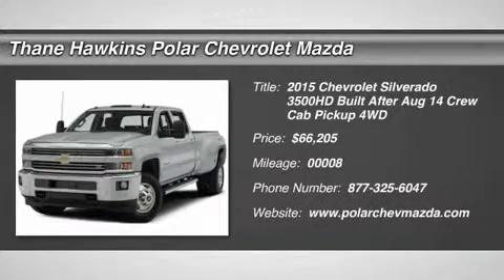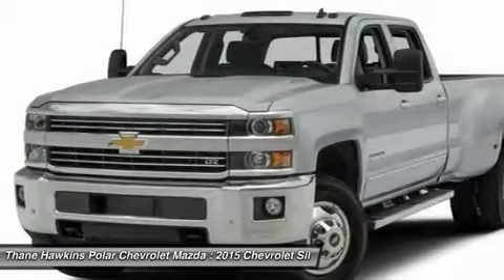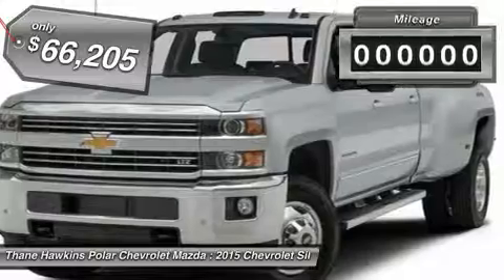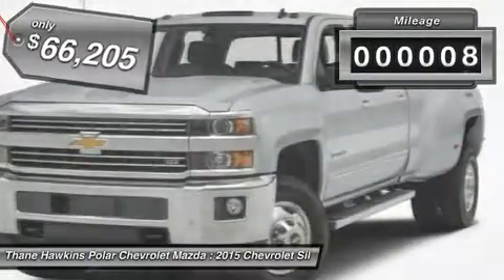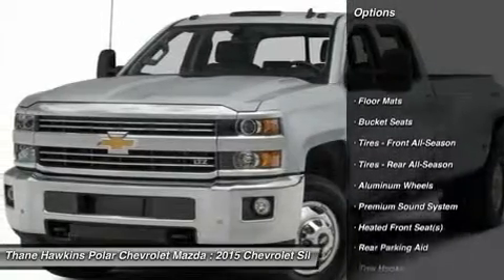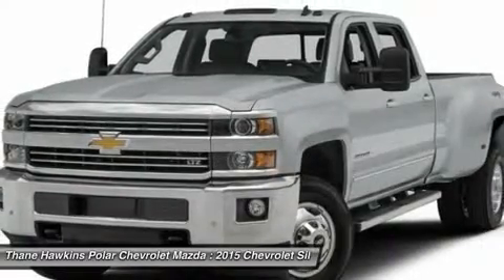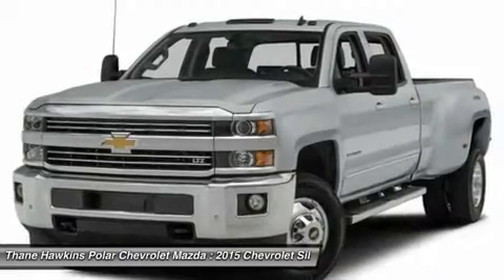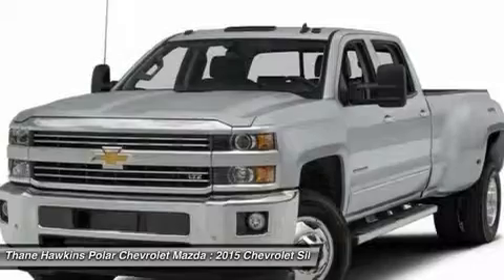2015 CHEVROLET SILVERADO 3500HD BUILT AFTER AUG 14 54494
2015 CHEVROLET SILVERADO 3500HD BUILT AFTER AUG 14
Stock# 54494

1801 E Co Road F

You may qualify for additional rebates and incentives if you currently have a leased vehicle, qualify for Owner Loyalty, own a targeted Conquest vehicle, or if you have received a private offer from the manufacturer or another participating organization. Please see us for all available incentives. They currently range between $500 and $1500. $1,000 - Chevrolet Down Payment Assistance Bonus Cash. Exp. 06/30, $2,000 - General Motors Consumer Cash Program. Exp. 06/30